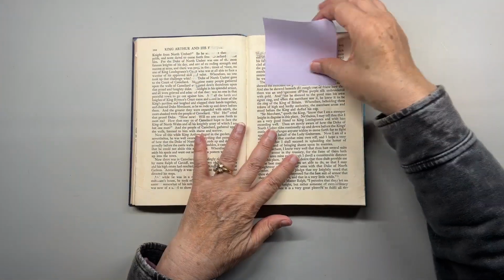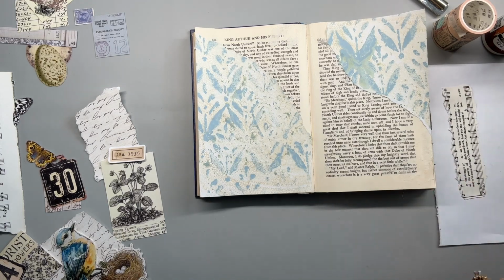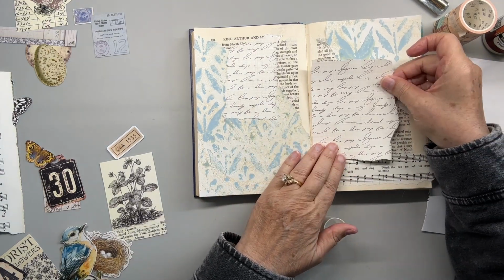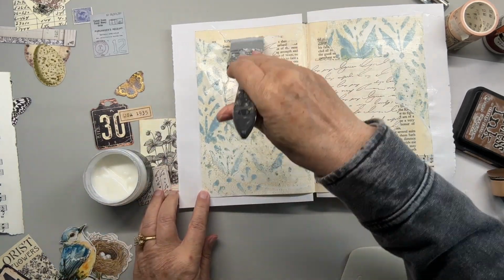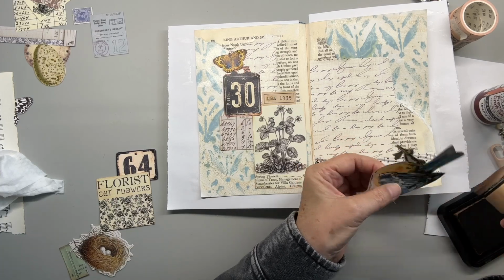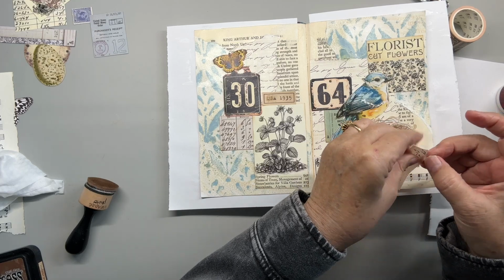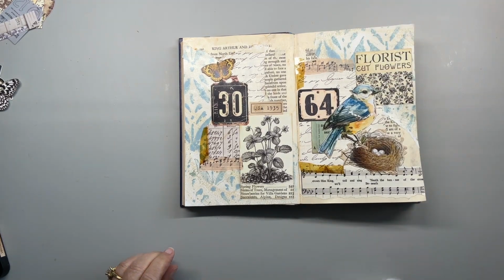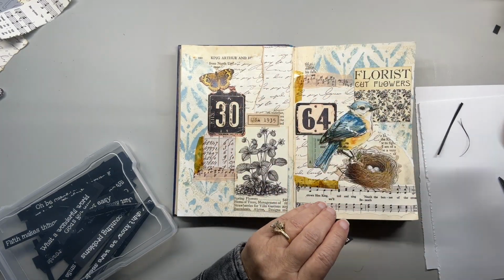Altered book collage page.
Hi everyone, today I have a mixed media altered book page. I use lots of collage pieces to create this page. I hope you are inspired to create some art.

Supplies:

I purchase my Tim Holtz items from one of these sources:
 - Rangerink.com
 - SimonSaysStamp.com
- JoAnns.com
Occasionally I’ll purchase from Amazon but it is typically more expensive.

Tim Holtz products:

Distress Inks/Oxides: vintage photo
Distress collage medium
Collage Tiles
Layers: Nest
Ephemera Memoir

Other items:

Book purchased at yard sale.
Gelli print using distress inks (faded jeans, antique linen)
My home-made inked tape
Vintage Washi tape
Digital items: focal bird, butterfly, numbers, vintage strips
Scrapbook papers from my stash
Songbook scrapbook

Links to digital products

Collage strips:

Butterfly fussycut mega

Vintage birds fussy cut